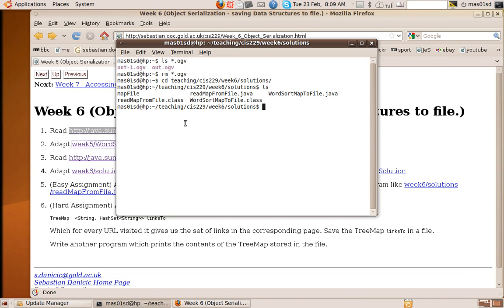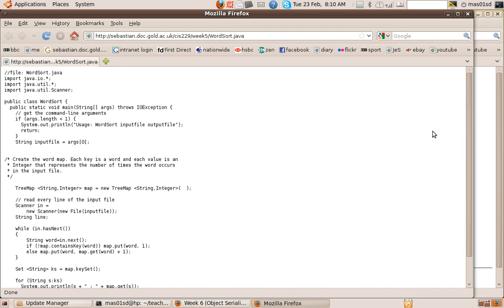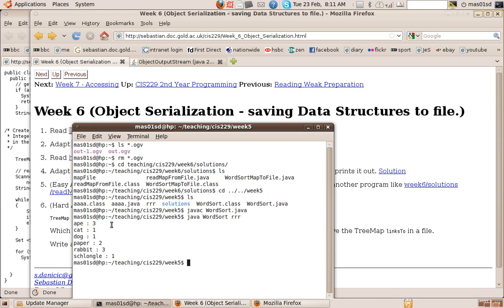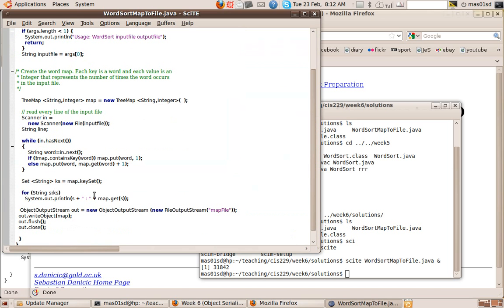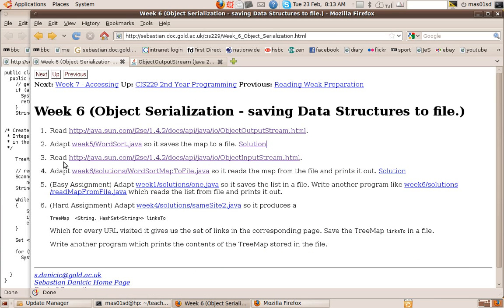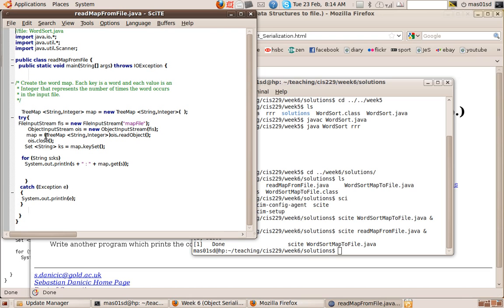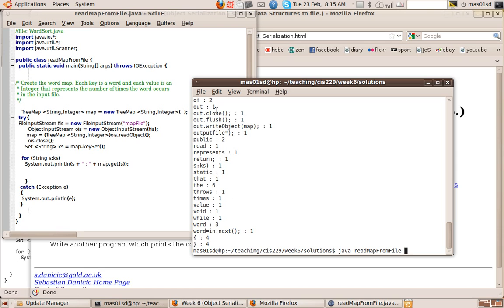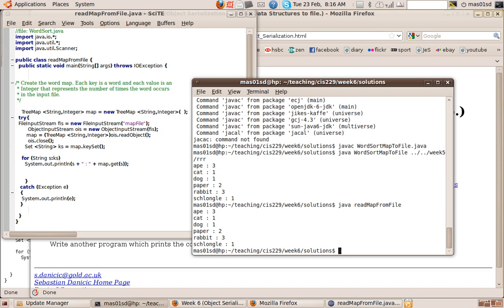Object Serialisation in Java